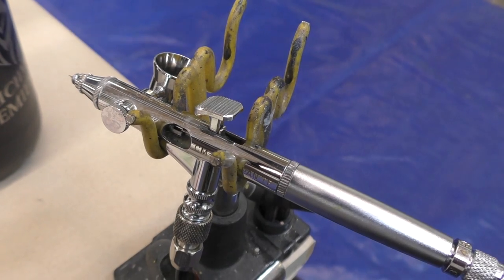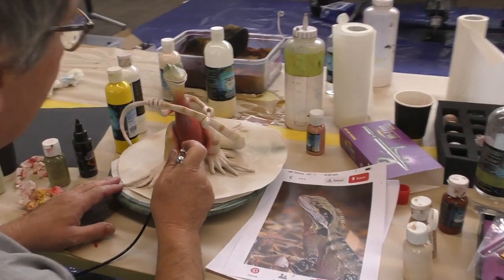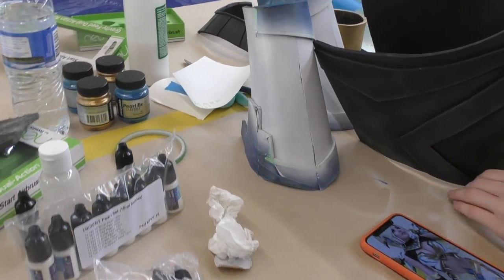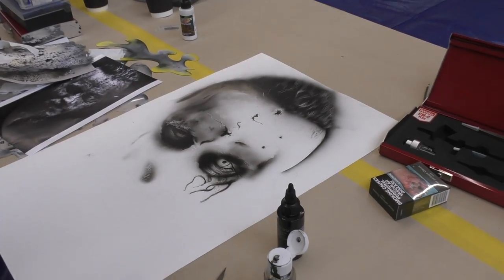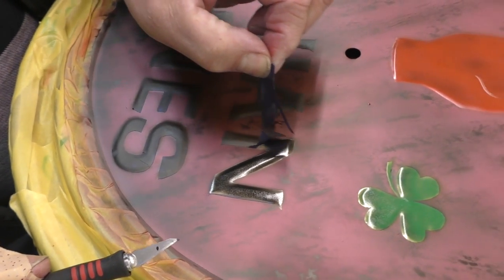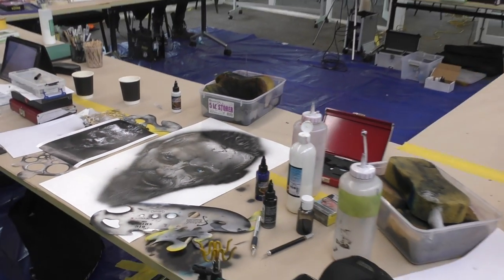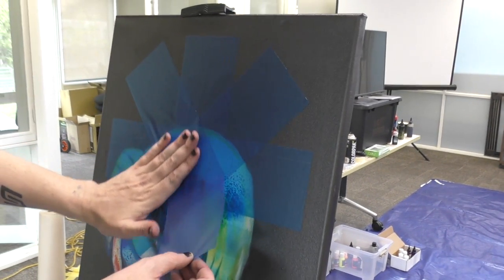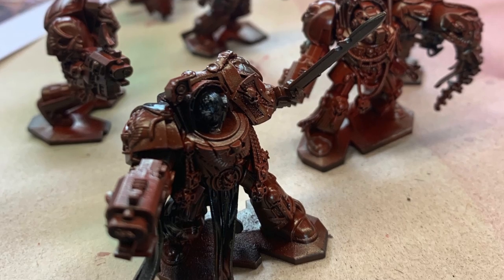Learn how to Airbrush in our Level 2 airbrushing workshop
In this video we take a look at our Level 2, One Day Airbrushing Workshop in action. Students are able to bring their own projects to work on in this class with the confidence that I am there to help them through if they get stuck.
This workshop is designed to further students learning and get a better understanding of what can be achieved with an airbrush, this class is designed for anyone who has completed our Level 1, one day introductory airbrushing class or something equivalent with another airbrushing company.
I hope you enjoy taking a look at what students create, enjoy. ;)